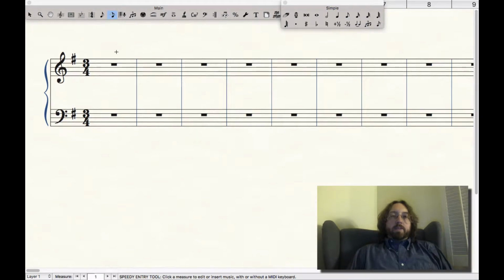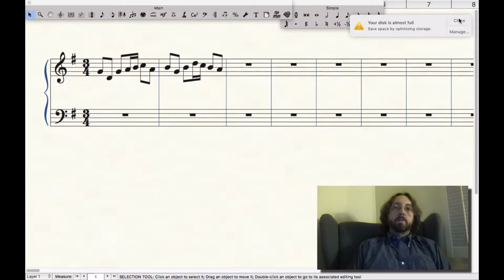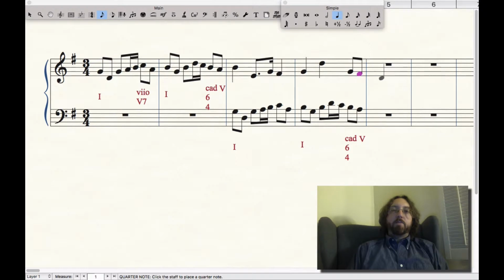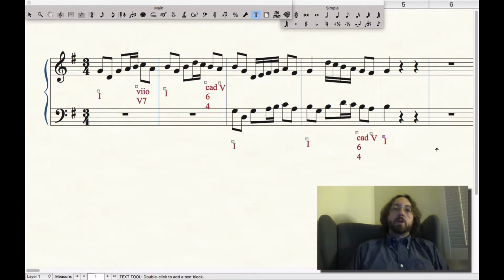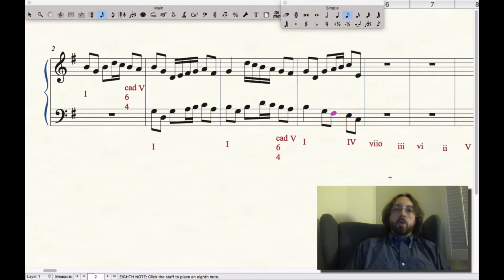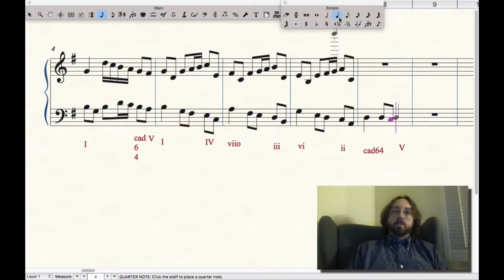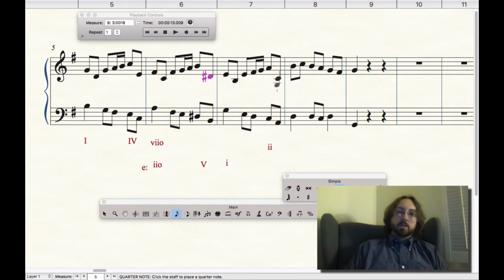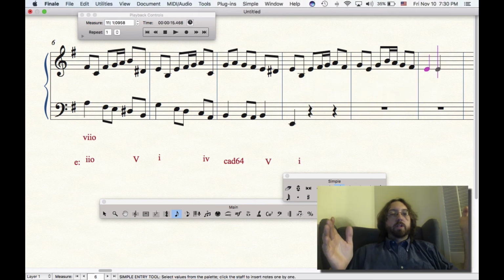Invention Tutorial 1: Exposition and Sequence Walk Through